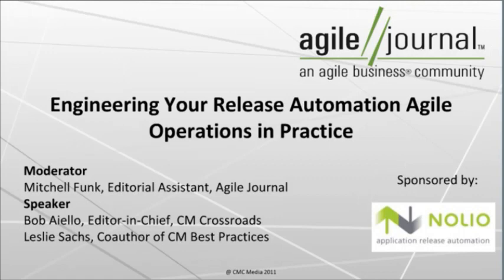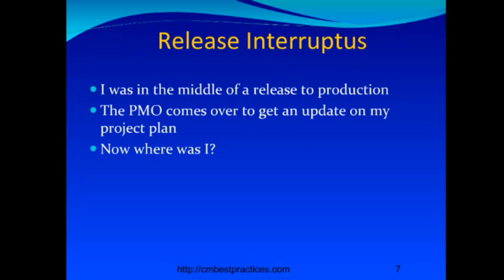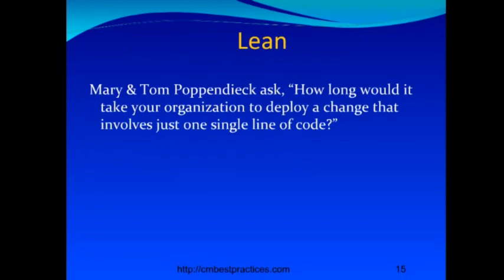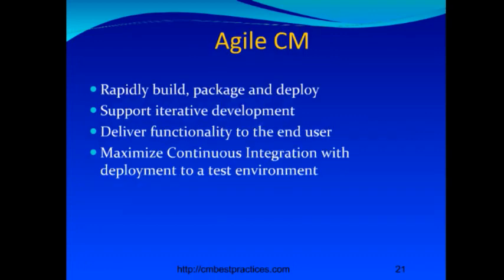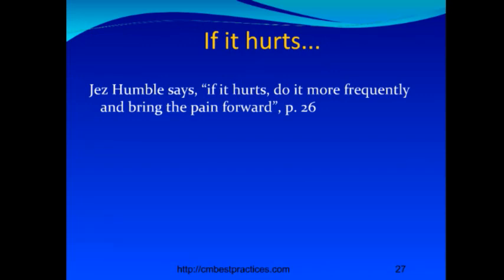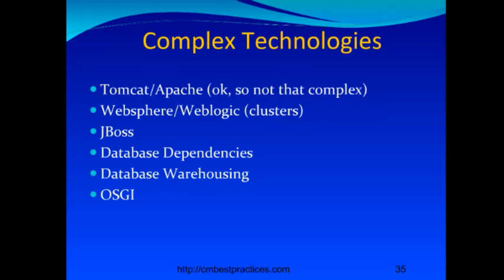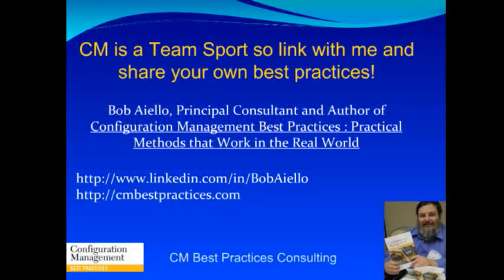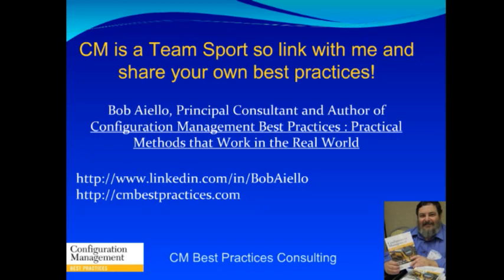Agile Operations in Practice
This Webcast will focus on practical strategies for engineering release automation and enabling effective IT Service Management. Keeping up with Agile iterative development requires measurable release deployments that allow your team to confidently deploy and manage critical applications. Nolio provides the structure and automation framework to manage and continuously improve your critical DevOps processes. Join us for an enlightening presentation on practical methods that will help you engineer your release automation to support Agile operations.